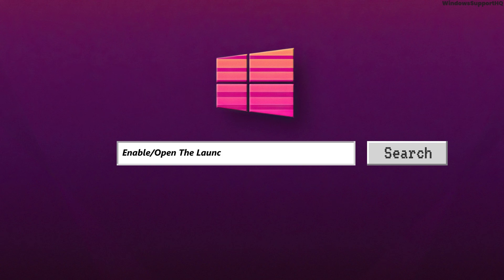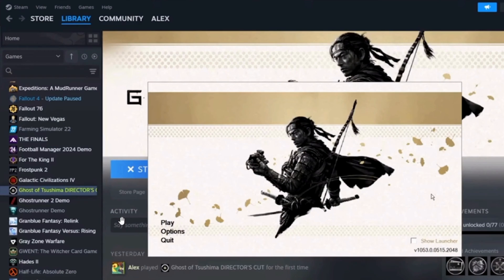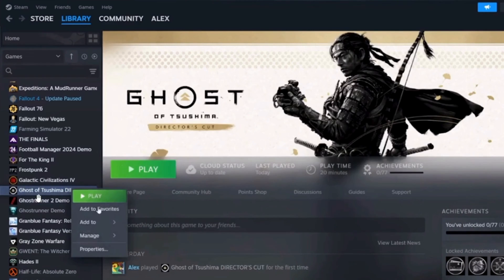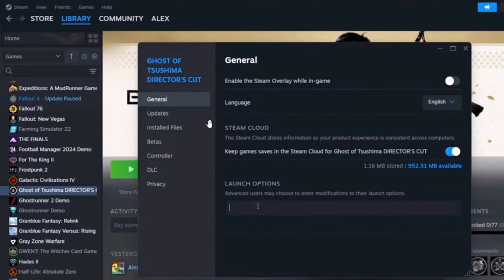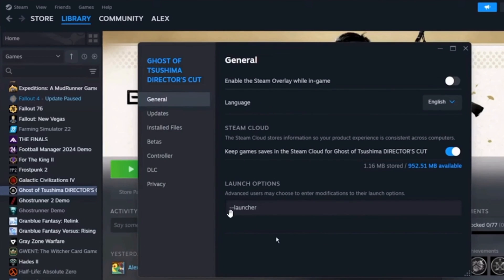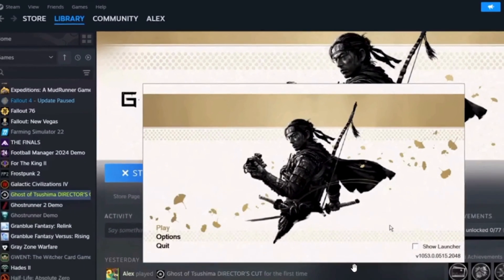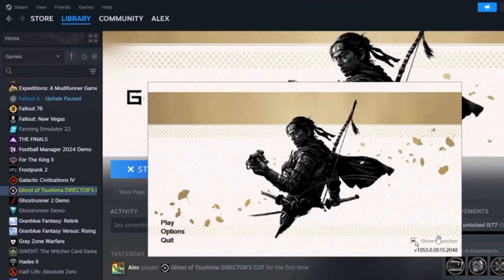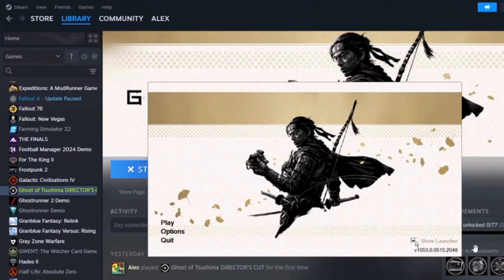How to Enable/Open The Launcher Again In Ghost of Tsushima DIRECTOR'S CUT On PC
How to Enable/Open The Launcher Again In Ghost of Tsushima DIRECTOR'S CUT On PC 2024

Need to enable or open the launcher again in Ghost of Tsushima Director's Cut on PC in 2024? This guide provides step-by-step instructions to help you access the game launcher quickly and efficiently. Follow this detailed tutorial to reopen the launcher with ease.

In this tutorial:
0:00 - Introduction
0:05 - How to Enable/Open The Launcher Again In Ghost of Tsushima DIRECTOR'S CUT On PC 2024

Learn how to enable or open the launcher again in Ghost of Tsushima Director's Cut on PC in 2024 using this comprehensive guide. This video covers the entire process, ensuring you can access the launcher without any hassle.

Reopen the launcher in Ghost of Tsushima Director's Cut effortlessly by following this guide in 2024!